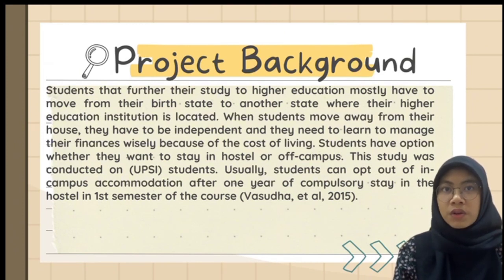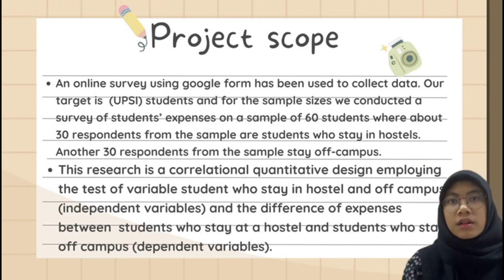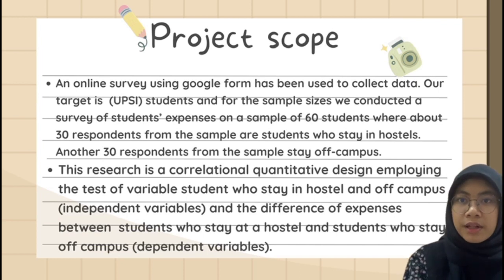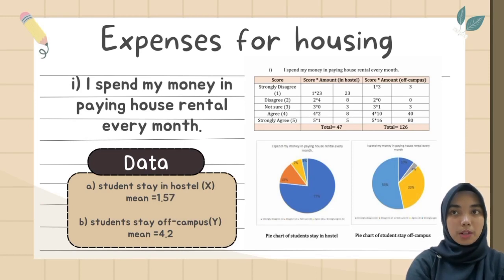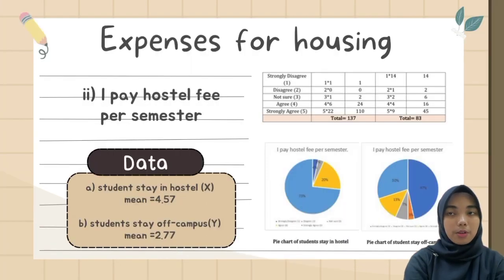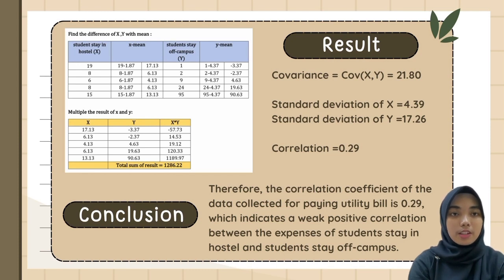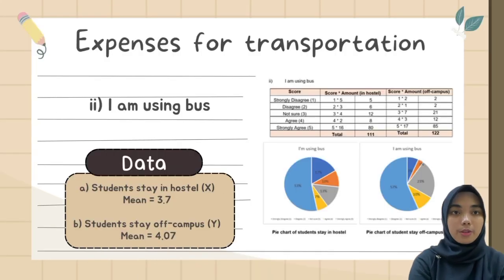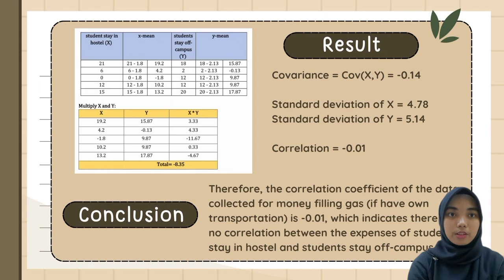MTK 3023 Mini Project -Comparison students expenses between students stay in hostel and off campus